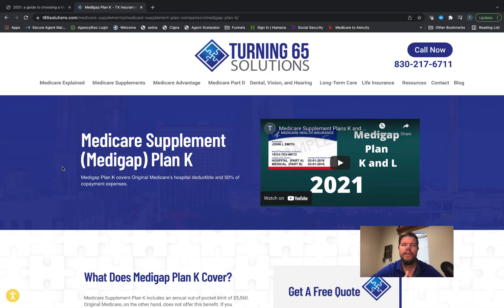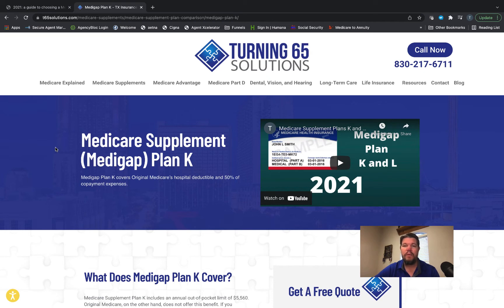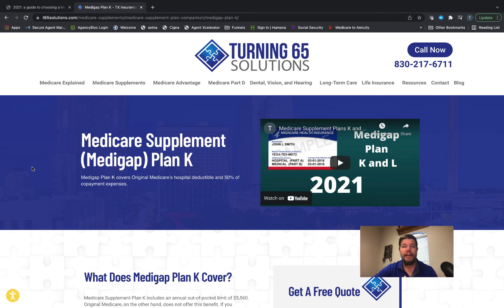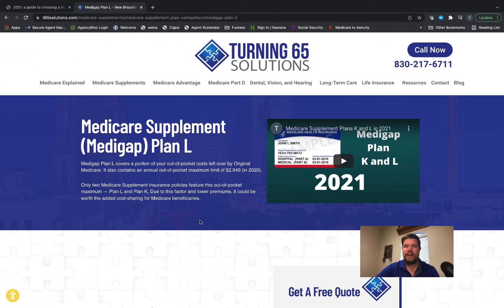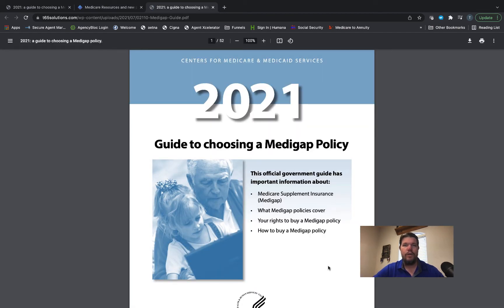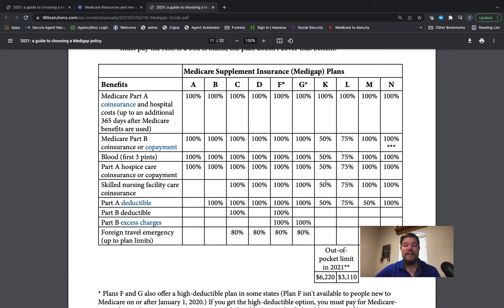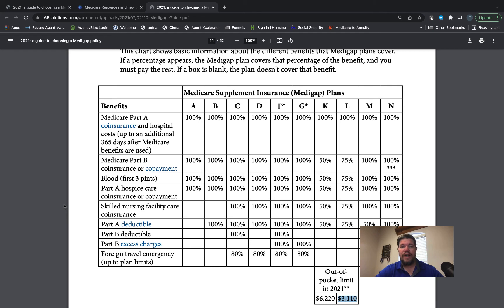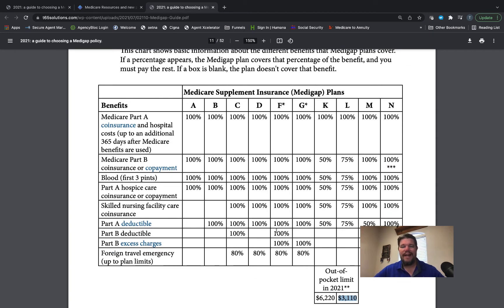Medicare Supplement Plans K and L in 2022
Here is our webpages explaining Medicare Supplement Plans K and L in 2022:

Ron Ray is a licensed insurance agent with Turning 65 Solutions.

He specializes in helping people who are turning 65 get the education they need to make a wise Medicare decision.